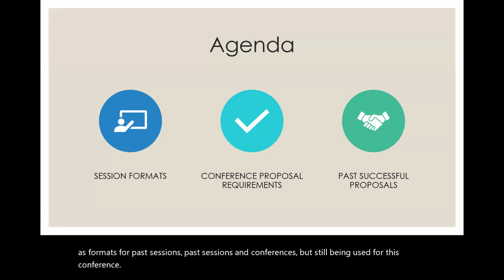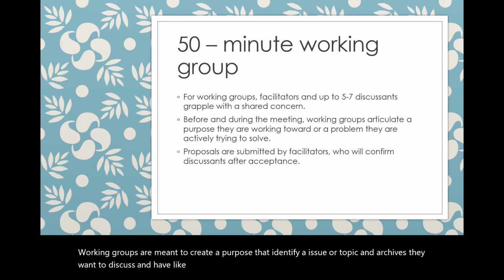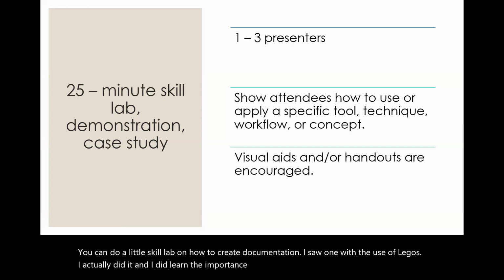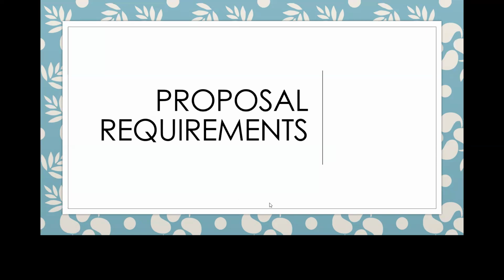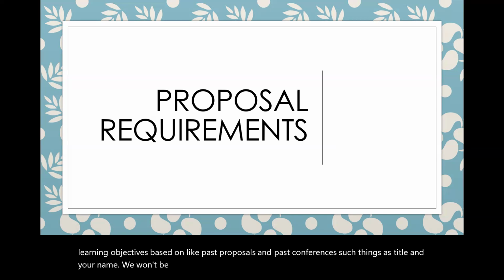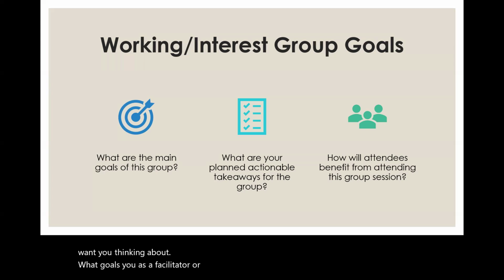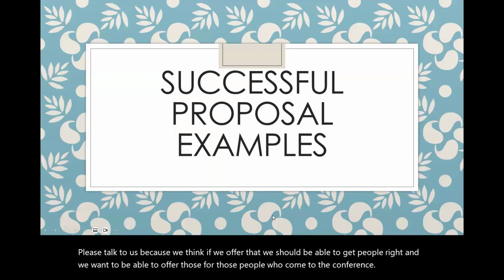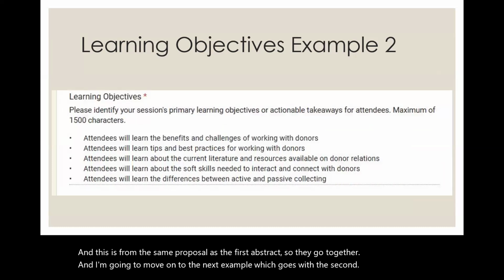Crafting a Conference Proposal for the SGA Annual Meeting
Information session with SGA Program Committee from May 6, 2025